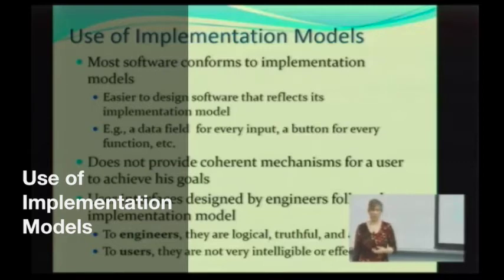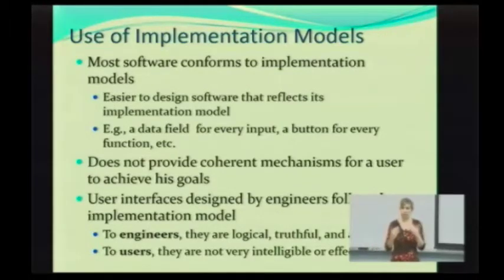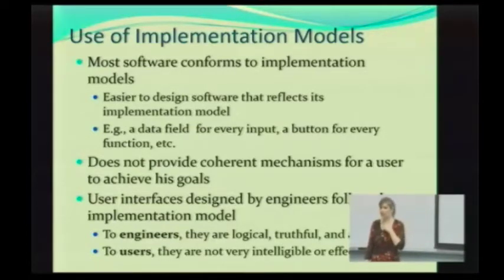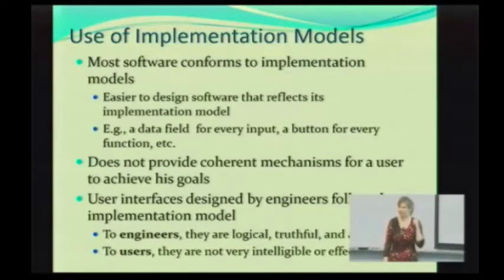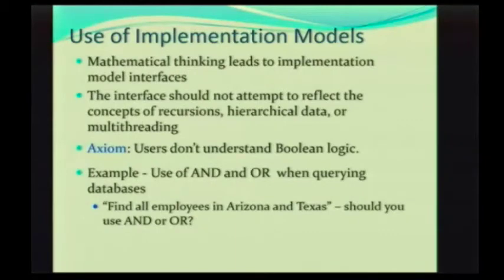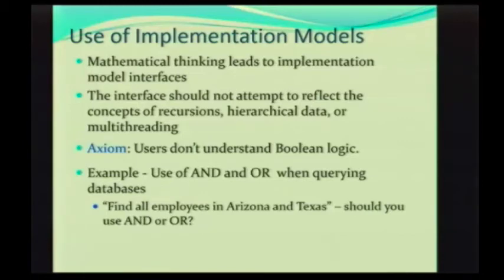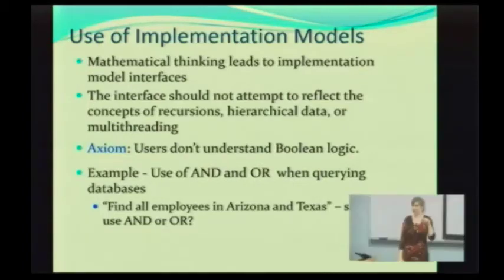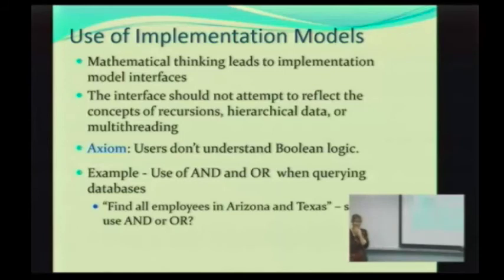Use of Implementation Models